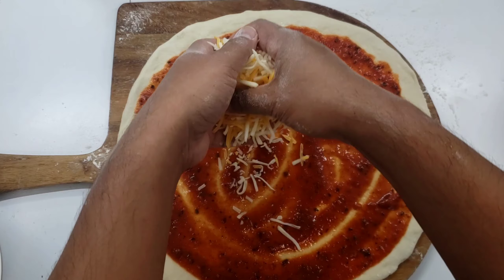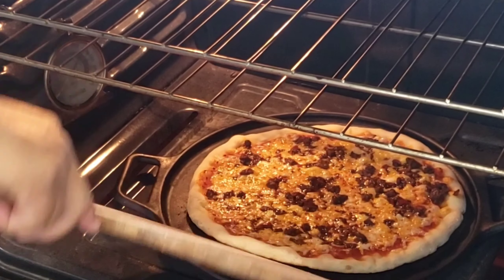The BEST TACO PIZZA On The Internet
You love Tacos?  You love Pizza?  Well, LOOK AT WHAT WE HAVE HERE!!! A beautiful and delicious TACO PIZZA!!!  Taco seasoned ground beef on top of a delicious Taco Pizza Sauce, shredded mozzarella and cheddar.  Topped with fresh chopped green lettuce and tomatoes.  Then with crushed corn chips and cool sour cream!

Here is a link to the dough recipe.  Keep in mind, this dough takes at least 24 hours to proof in your fridge. Or you could also use your favorite pizza dough recipe.  Up to you.

Recipe:
415 g flour (you can use AP or bread flour)
270 g water
1 g yeast
9 g salt

Taco Pizza Sauce:
6 oz tomato puree (I used San Marzano tomatoes)
2 tbsp olive oil
1 tbsp chili powder
1 tsp cayenne powder
1 tbsp oregano
1 tbsp ground cumin
pinch of kosher salt
blk pepper

Cheese I  used was shredded mozzarella and shredded cheddar.  I would use about 1 C of total cheese for the pizza.

You will also need:
Shredded green lettuce
Diced tomatoes
Corn chips
Sour Cream

Taco meat:
1 lbs ground beef
2 tbsp chili powder
half and onion, diced
1 small sweet red pepper, diced
1 small yellow pepper, diced
olive oil
1 tbsp ground cumin
1 tsp paprika